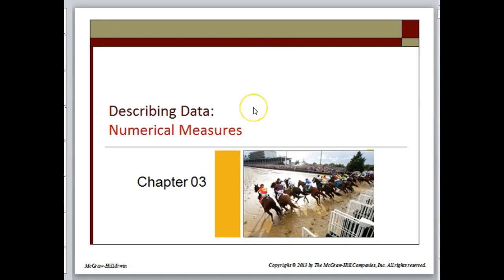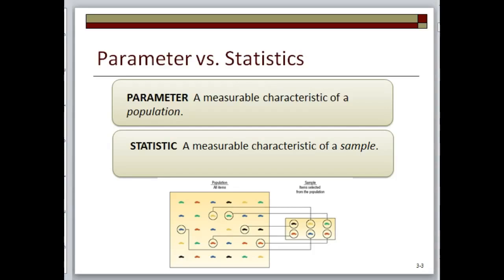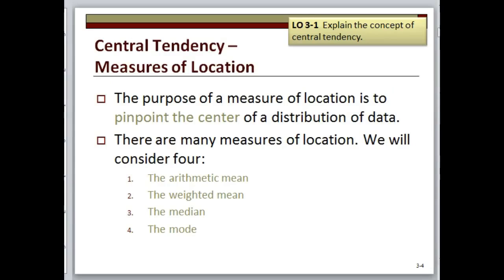Statistics Chapter 3 Intro & LO 3-1 Lecture